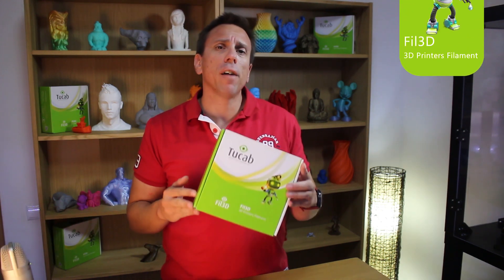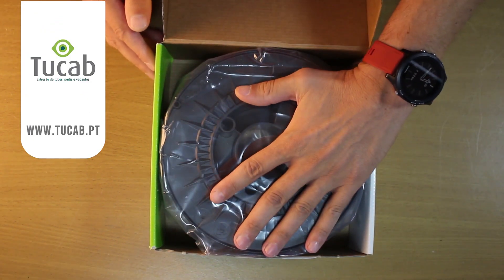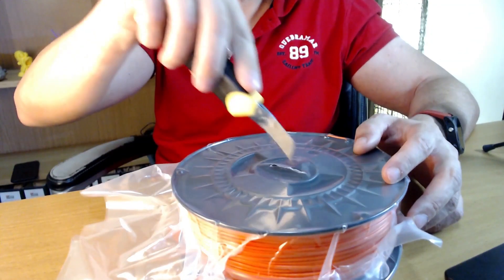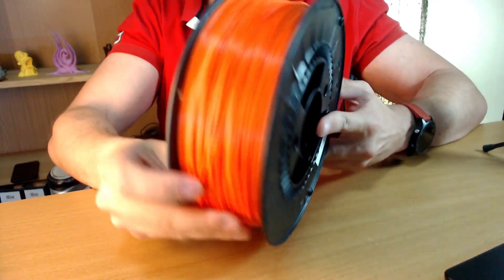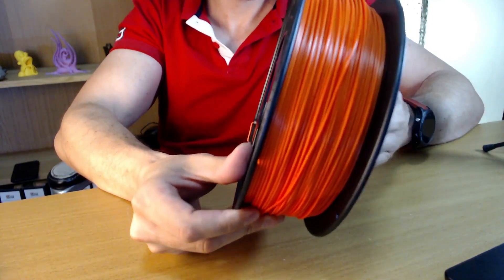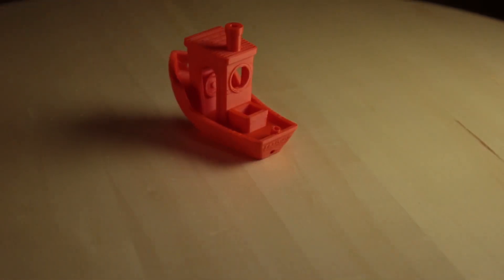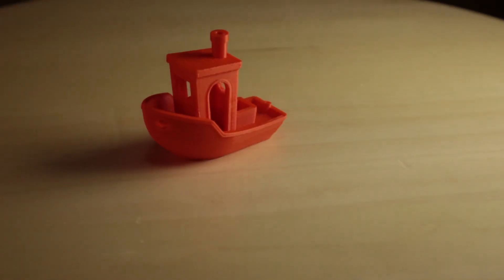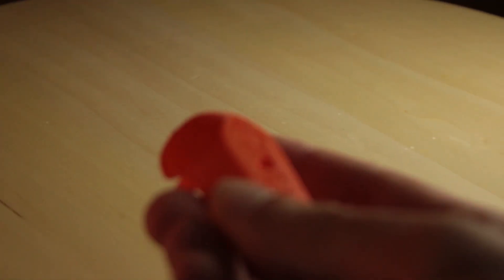FIL3D - TUCAB Filament , is it good?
Testing and review the portuguese filament